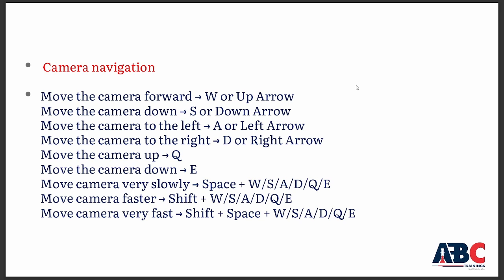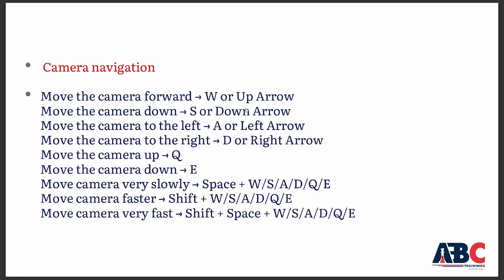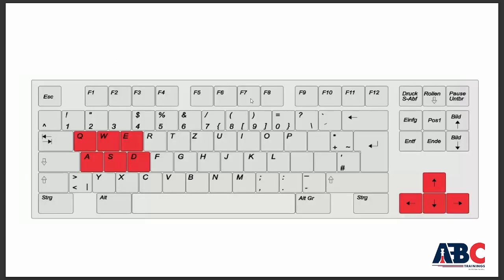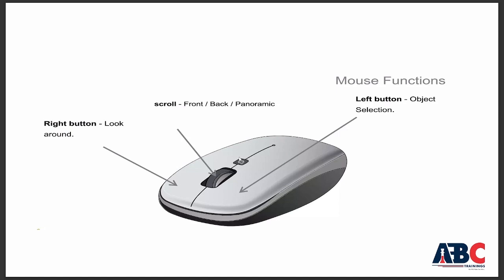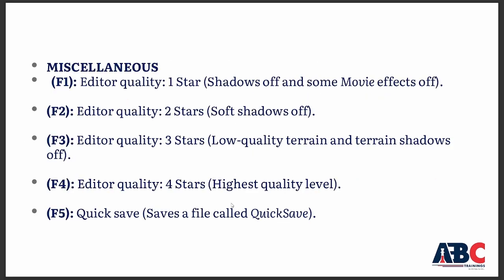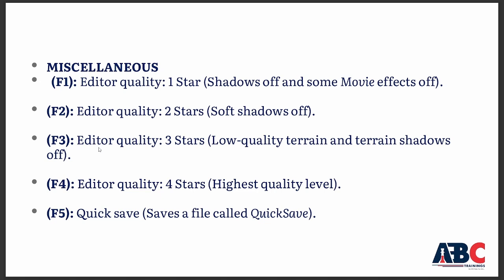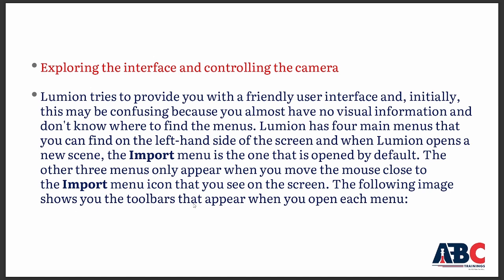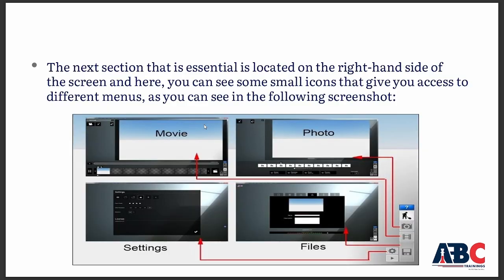Topic 8 | Applying And Creating Materials !!Lumion!!